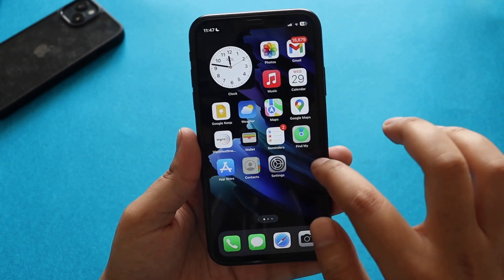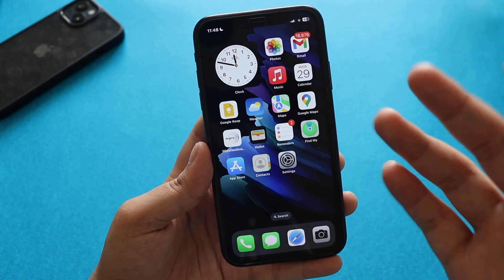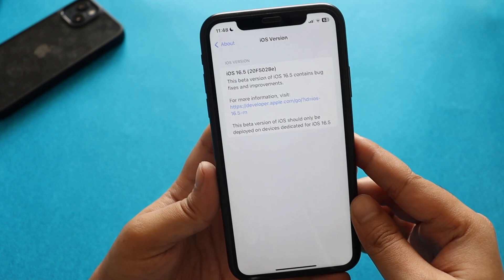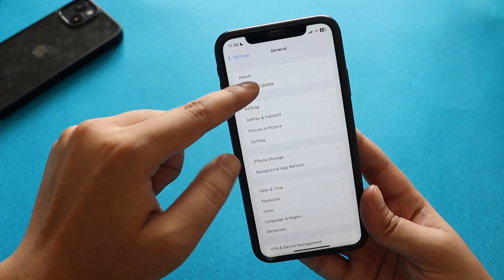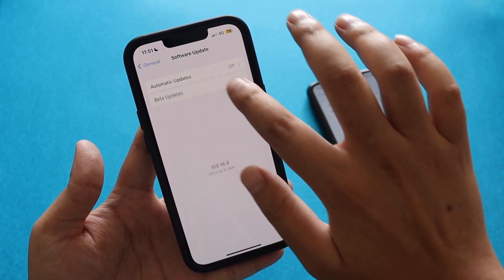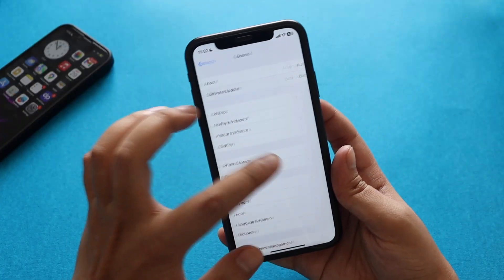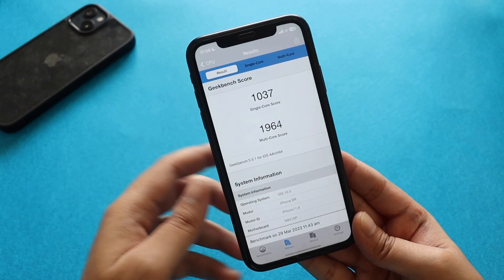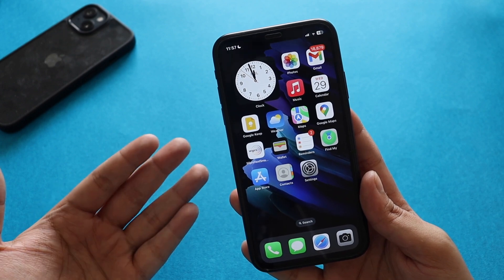iOS 16.5 Beta 1 Update on iPhone XR !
Apple has released iOS 16.5 Beta 1,  and I have installed iOS 16.5 Beta 1 on my iPhone XR. In this video, I have showed what's new with iOS 16.5 Beta 1 on my iPhone XR and also talked about the overall performance & Bug Fixes with this new Update.